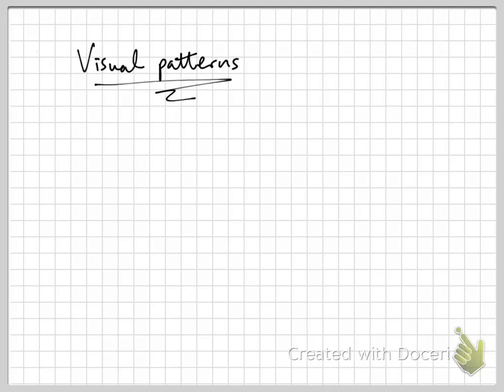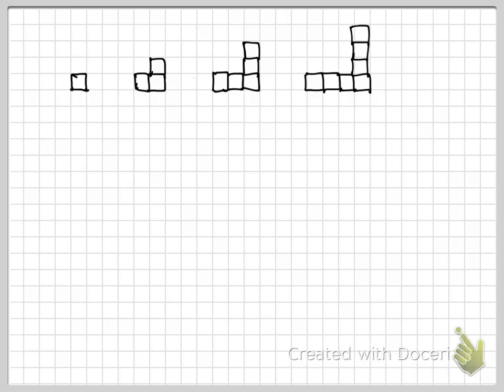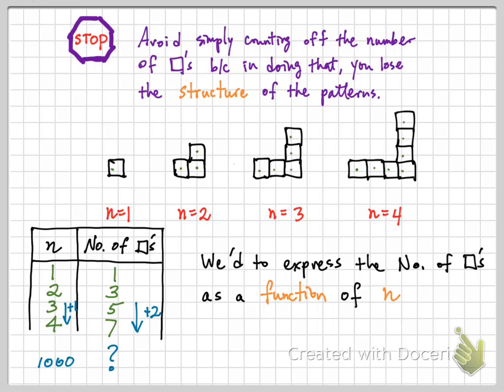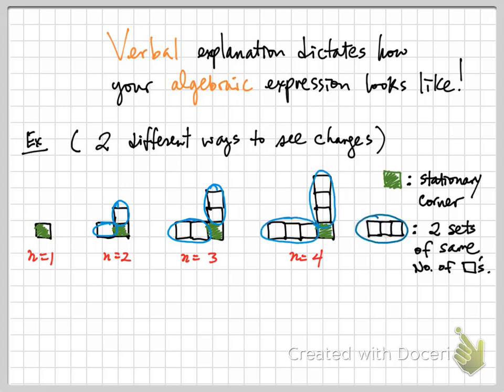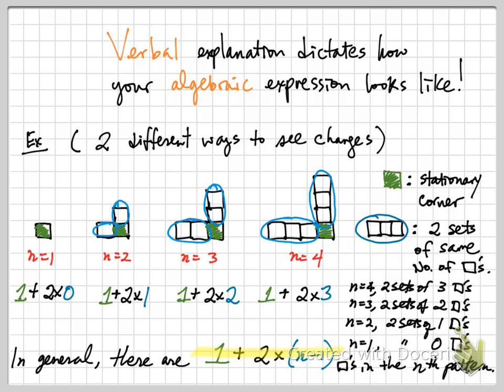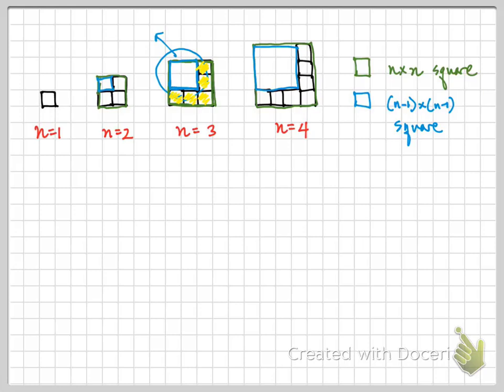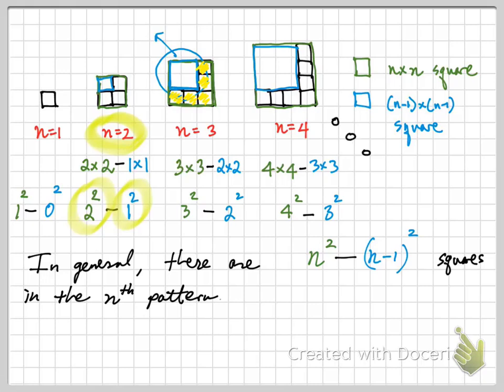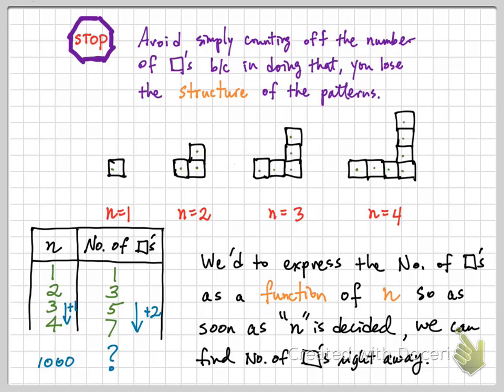Visualizing patterns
This video discusses how to express the general term of a sequence of visual patterns verbally and algebraically. It also looks at the reverse question of drawing a sequence of visual patterns when given an algebraic representation. The use of structure is emphasized throughout the video.